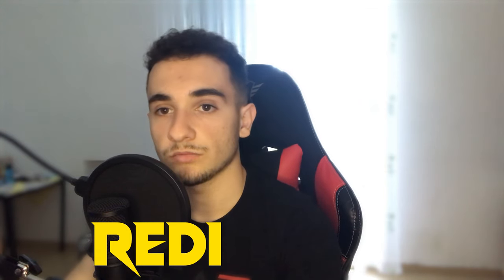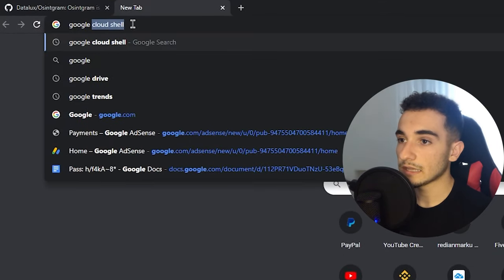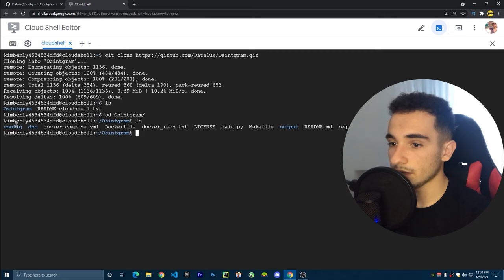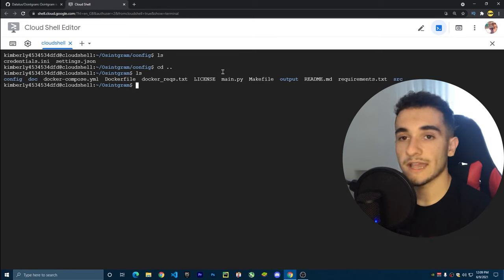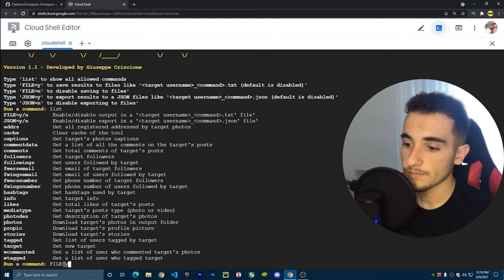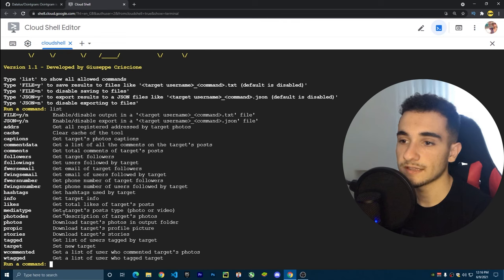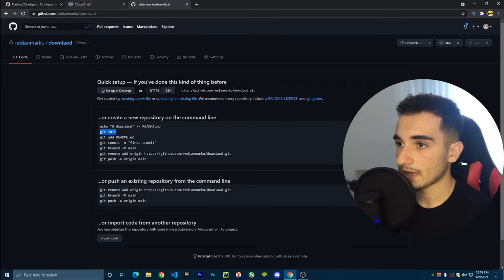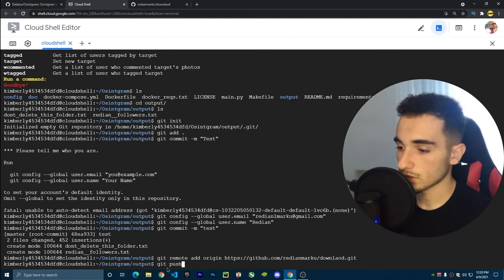How to scrape emails/followers/phone numbers from any user in Instagram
Hello Everyone, in this video I am showing how you can scrape any information from any user in Instagram. All of this information is publicly opened to everyone. I will show you how you can scrape the followers or following list, how to scrape emails from followers or following of the users, also how you can scrape phone numbers form user's followers of following. To do all of this we will use a free open source tool called Osintgram.